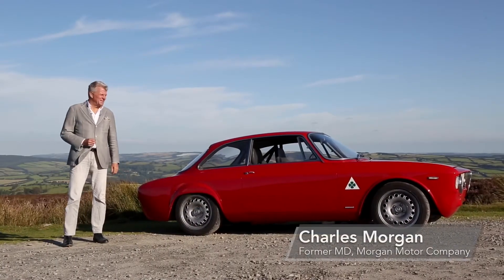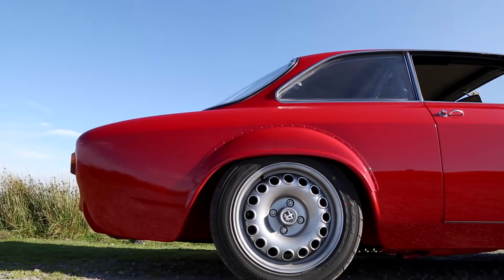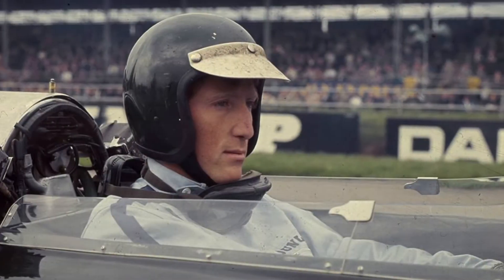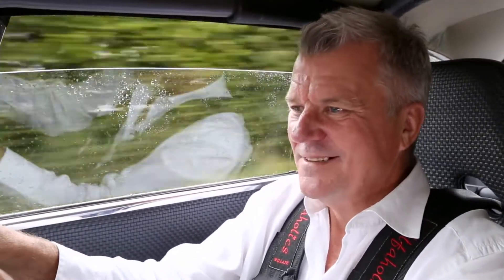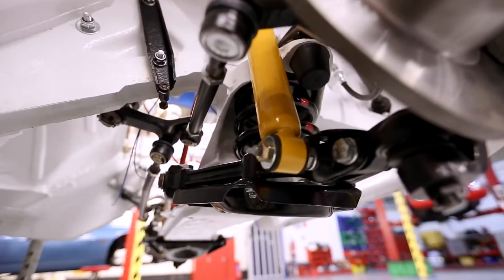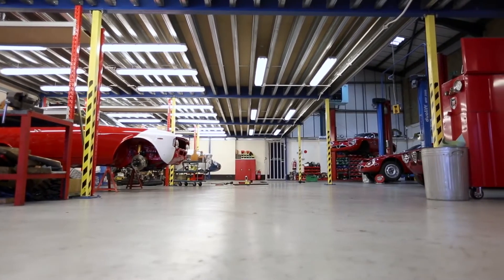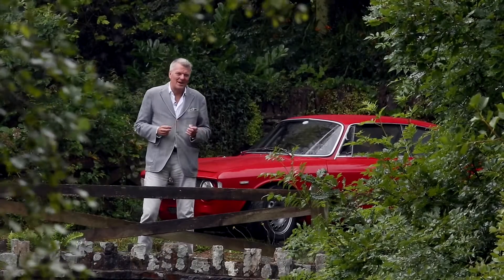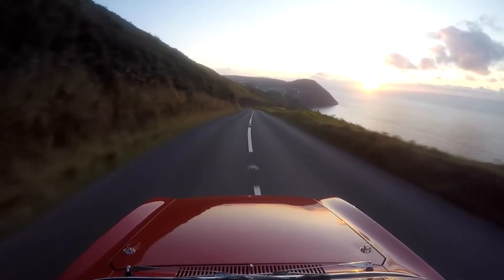Review of the Alfaholics GTA-R by Charles Morgan of Carfection